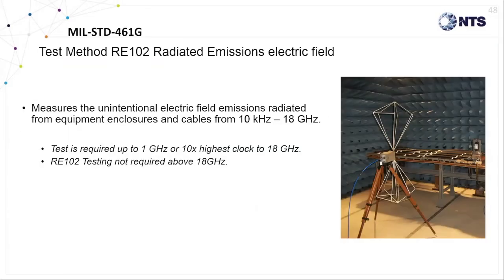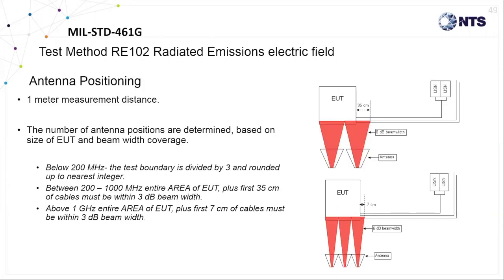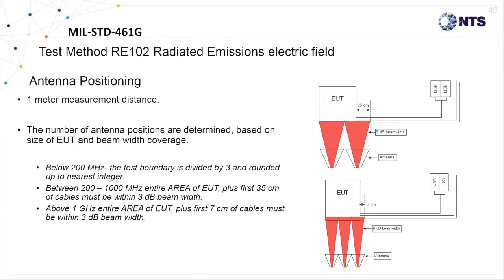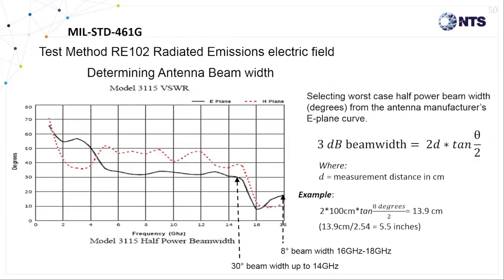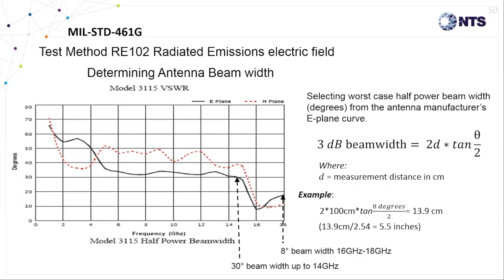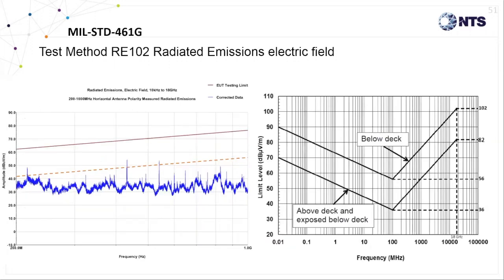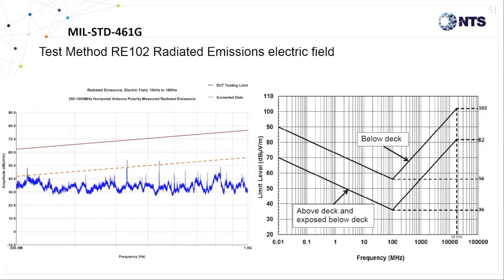MIL-STD-461G Radiated Emissions Part IV